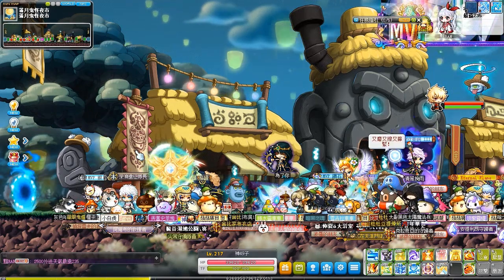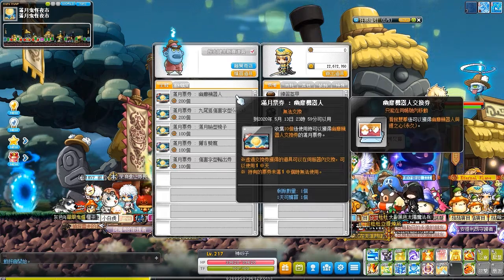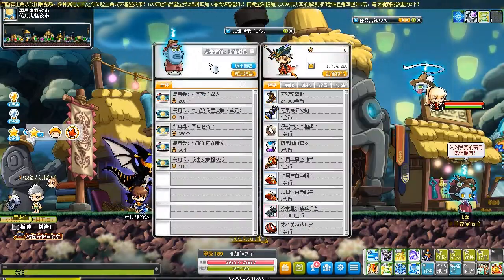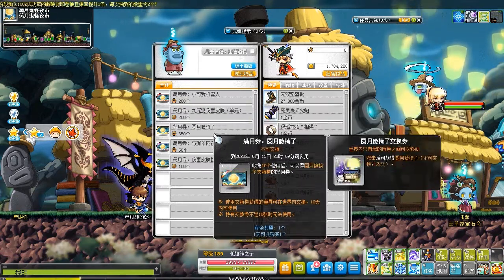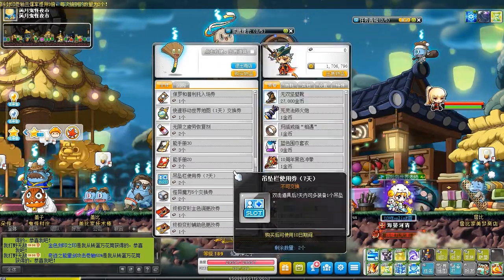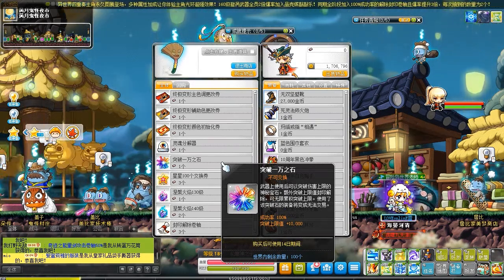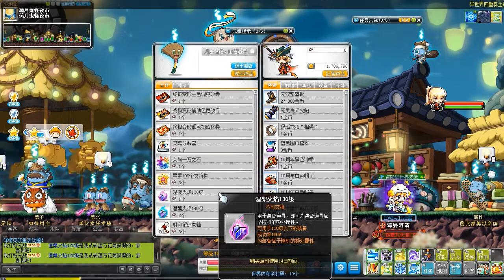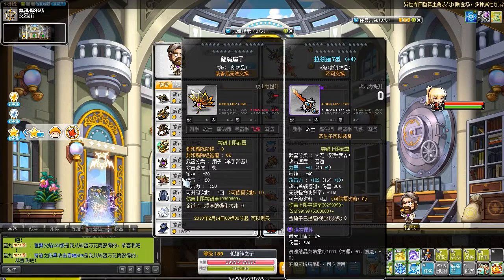TMS&CMS Goblin Nightmarket Coin Shop Comparison